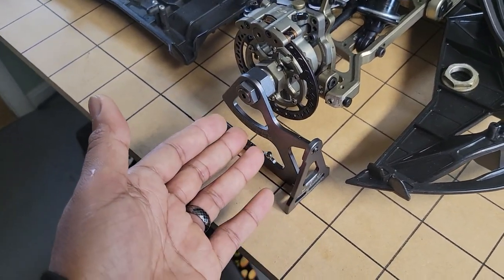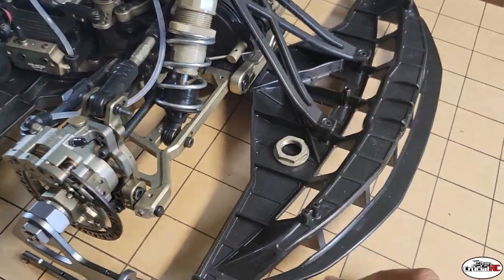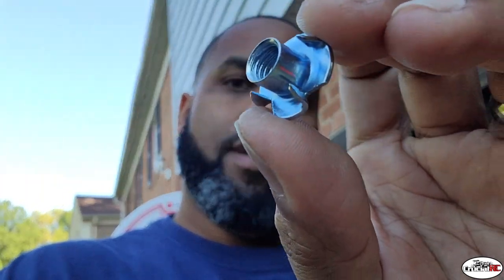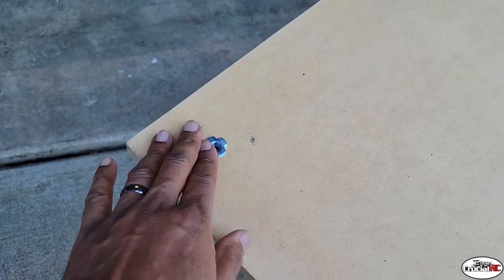DIY 1/5 Scale RC Suspension Setup Board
Building a 1/5 scale suspension setup board for my MCD XS5.  Enjoy!

Biaungdo 24 Pcs Furniture Levelers, M8 Adjustable Leveling Feet with T-Nut, Heavy Duty Furniture Leg Levelers For Table Chairs Leg Levelers Sofa Cabinet(M8 x 20mm)

High Precision Horizontal Bubble...